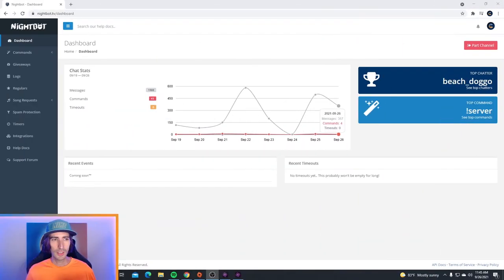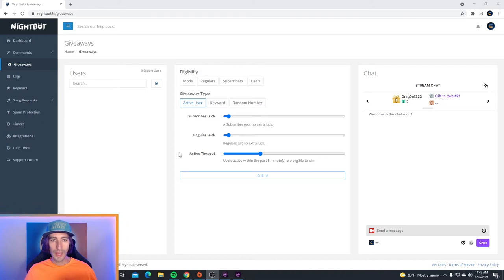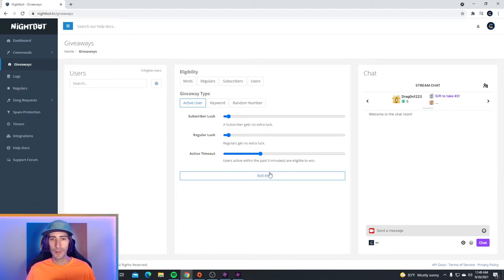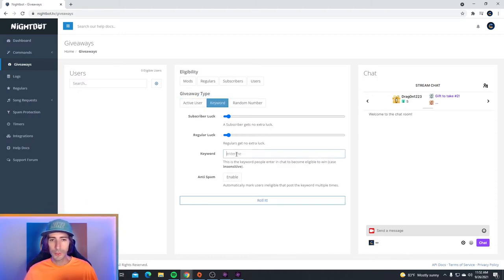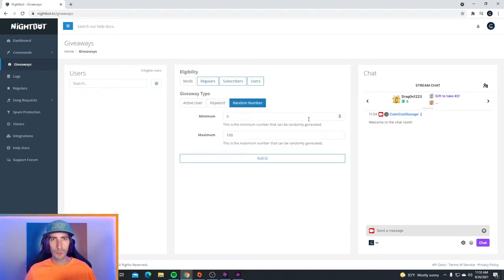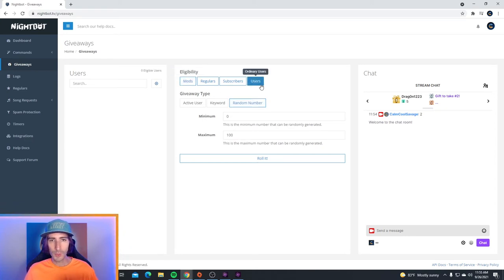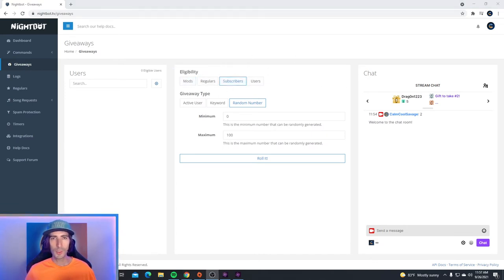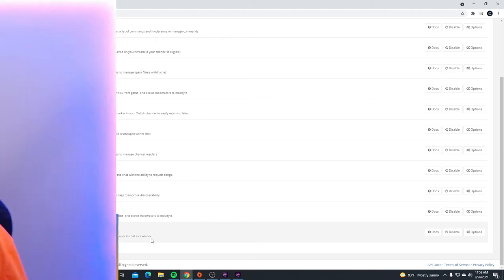How To Do Giveaways | Nightbot tv